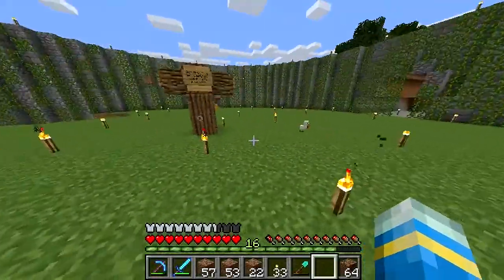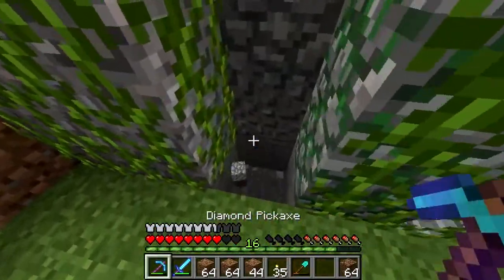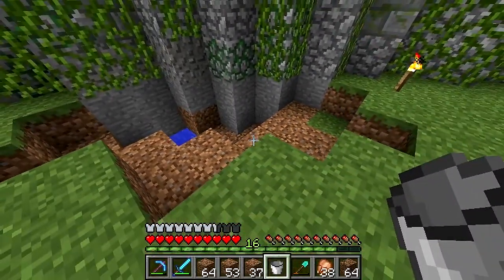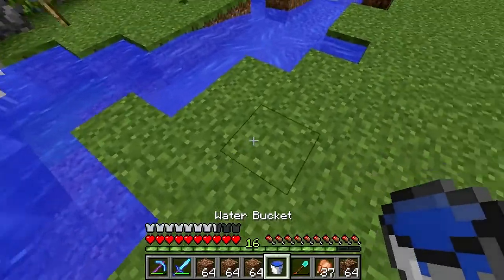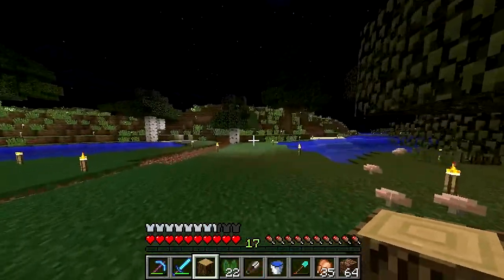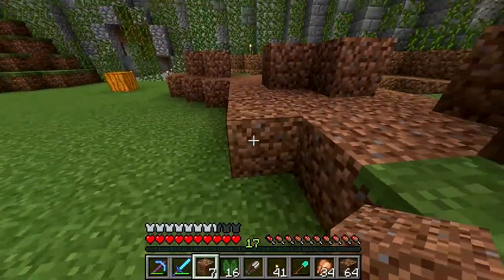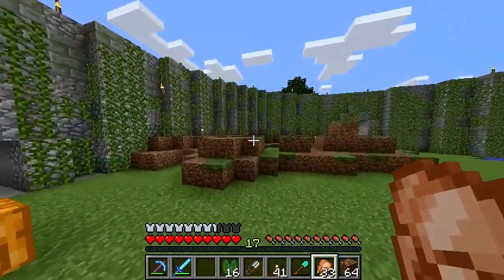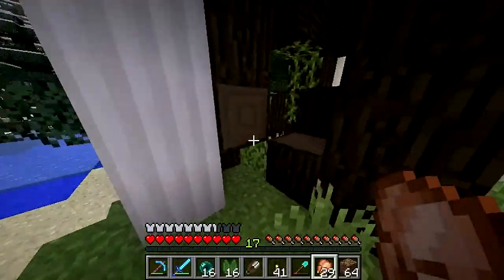Unoriginal Craft - Part 40 - Hazardous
Working on the inside of the arena, slowly making it look perdy!